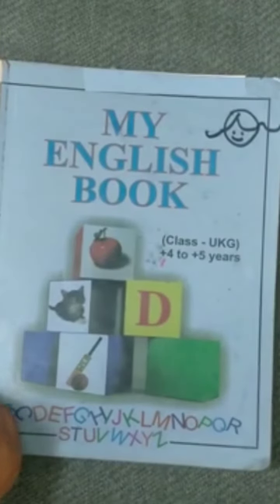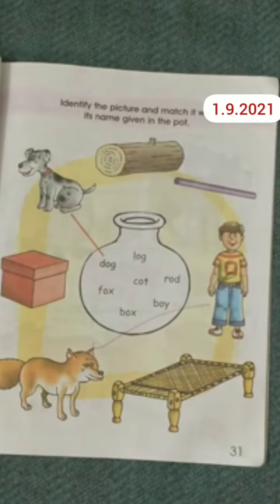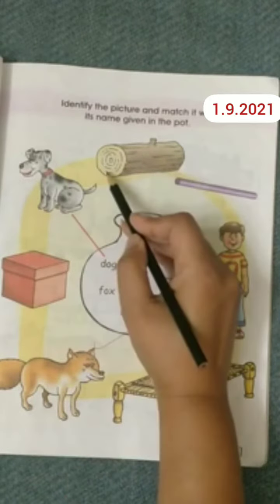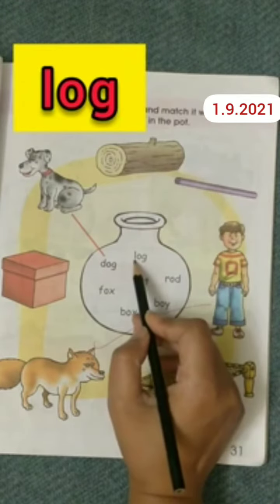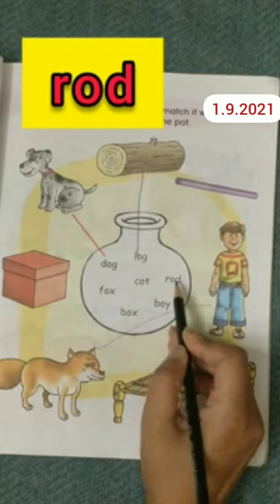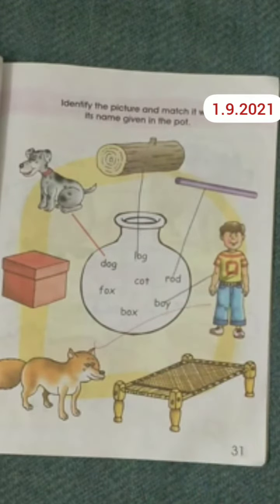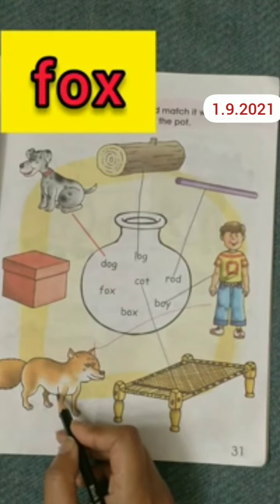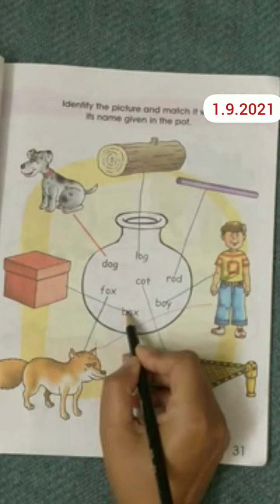pg 31 my English Book